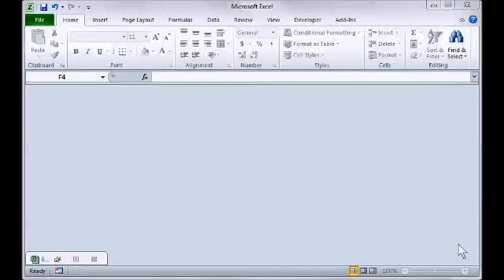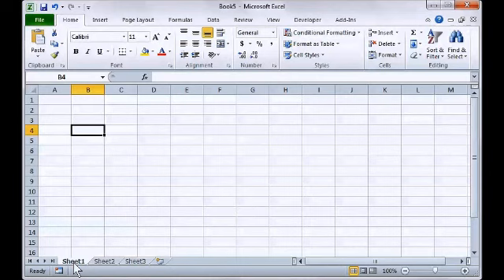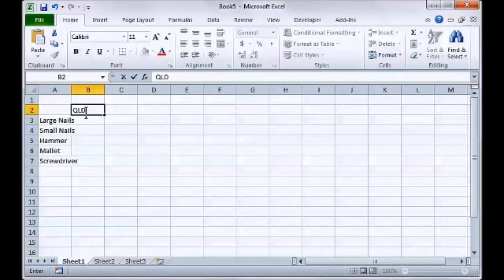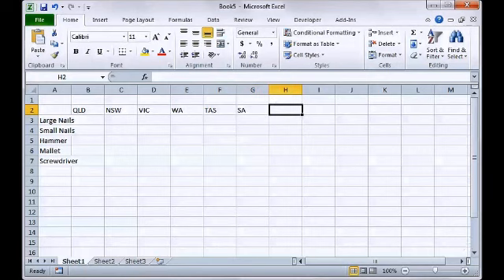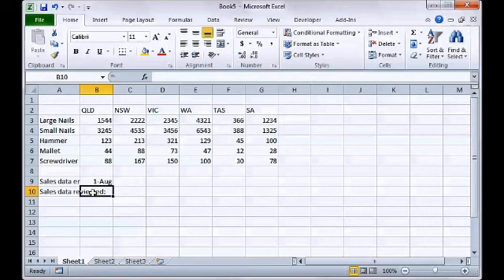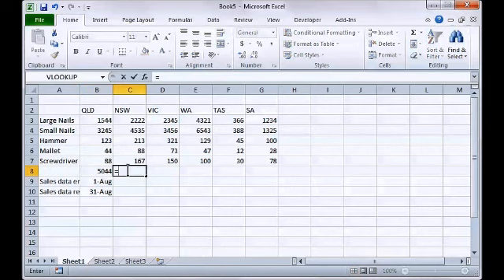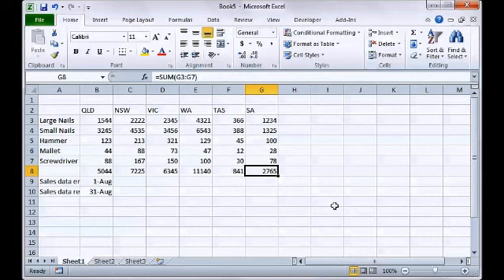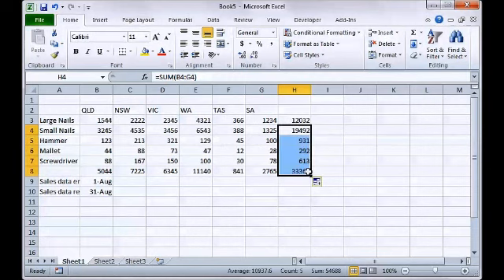Excel 2010 - Create a workbook - text, numbers, dates and formulas